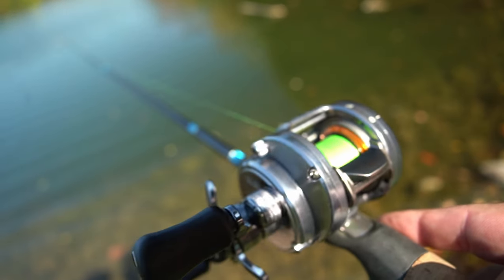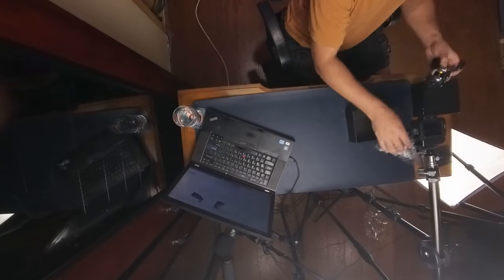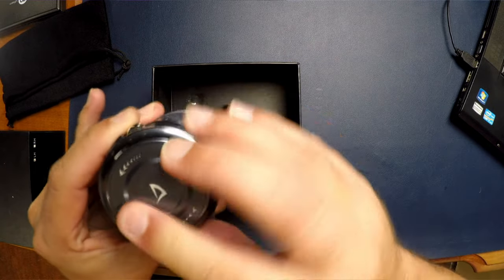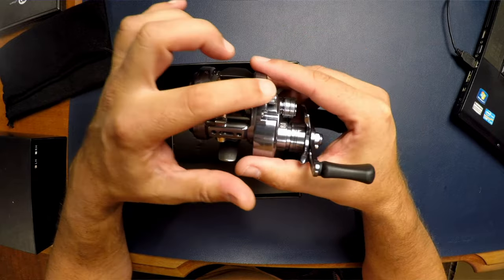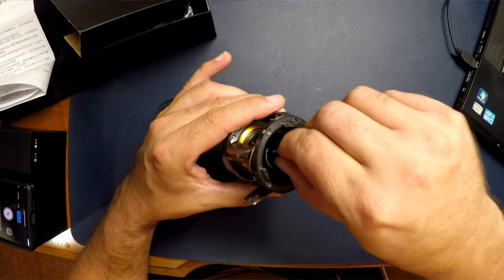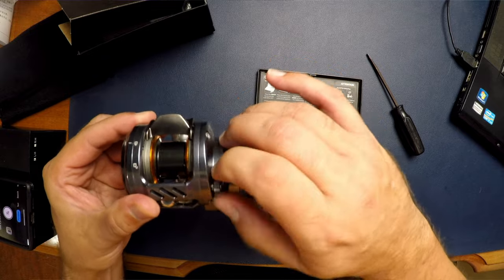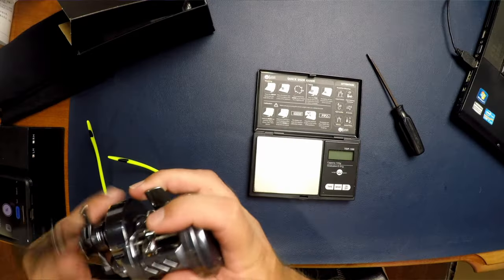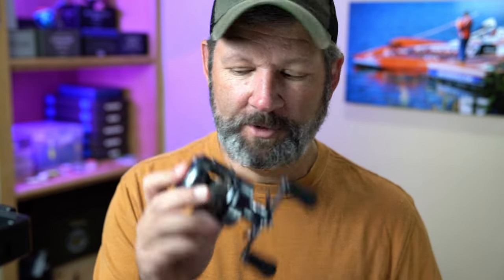New TenderShoot Budget BFS Reel: a Conquest Killer?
Hey there! In this video, I'm unboxing  the iFishband Tendershoot BFS reel – a budget-friendly contender in the bait finesse game. We'll be exploring its features, comparing it to the Shimano Calcutta Conquest BFS, and discussing the recent buzz around it.

I got my hands on this reel for just under $150 (including shipping), and I'm eager to share my initial impressions. From the premium packaging to the unique brake and drag adjustments, we'll dissect every aspect of the Tendershoot BFS reel.

One intriguing point of discussion is the controversy around bearings vs. bushings in the handle, and I'll give you the lowdown on what iFishband has to say about it. Plus, we'll take a close look at the design details, from the gunmetal blue color to the tight manufacturing tolerances.

Stick around as I share my thoughts on the potential performance of this reel, and I might even tease a possible shootout with the Shimano Conquest. If you're into finesse fishing or just curious about a budget-friendly option that doesn't compromise on quality, this video is for you.

Tight lines, and let's see if the Tendershoot BFS reel lives up to the hype! 🎣

the best BFS rod on the market?  Check out my Signature Hunt Bait Finesse Series Rods from Kistler

Also, you can join the Fishing YouTuber’s Network, where we help each other grow on YouTube